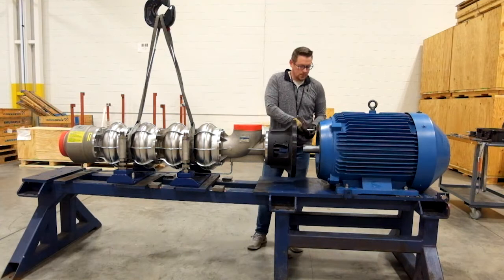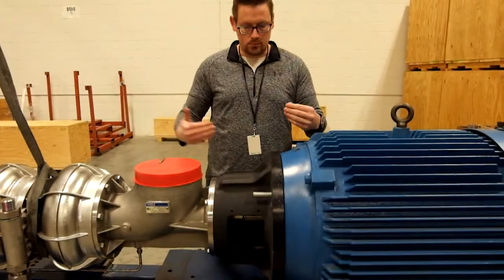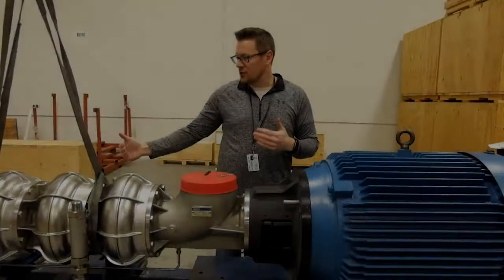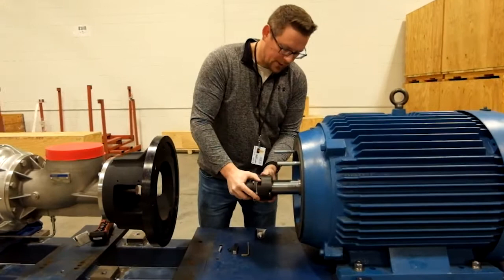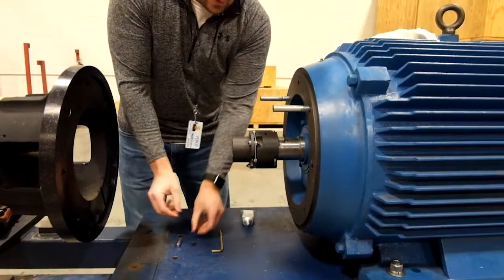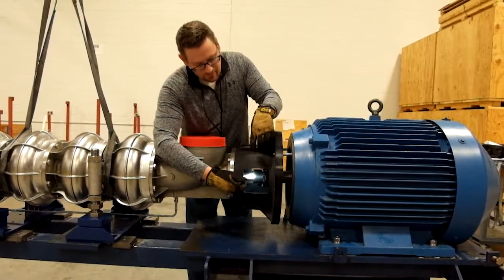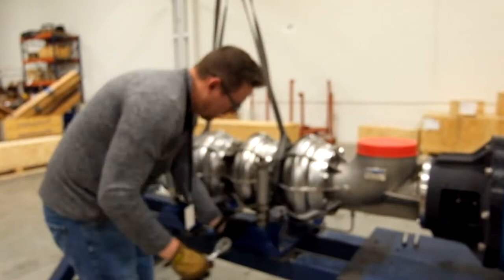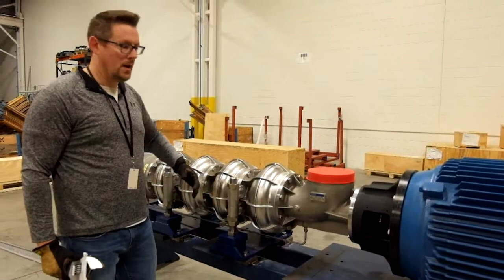FEDCO MSD Pump and Motor Alignment Process